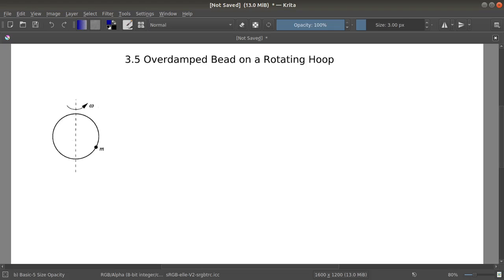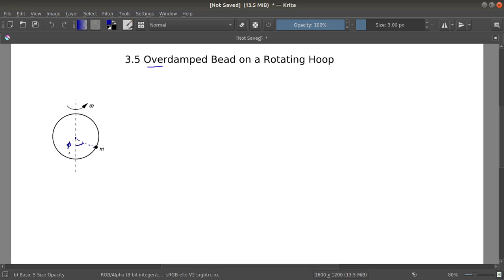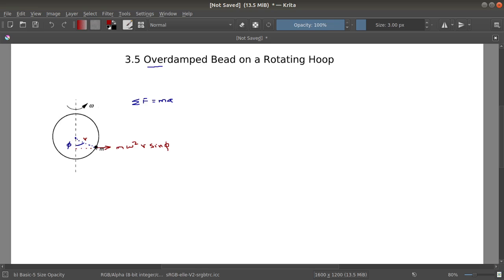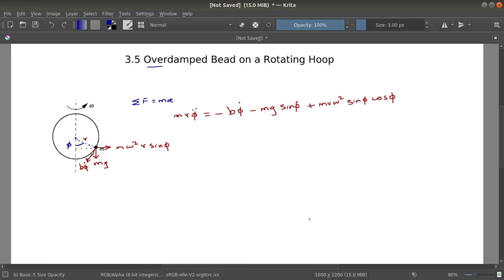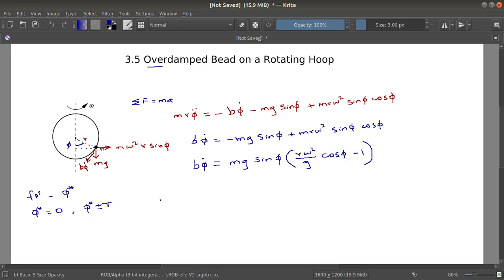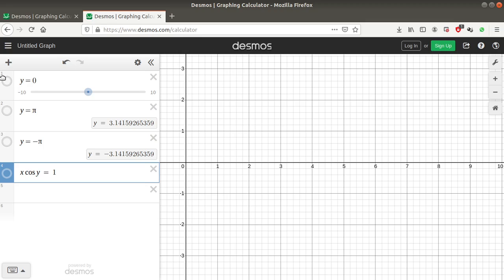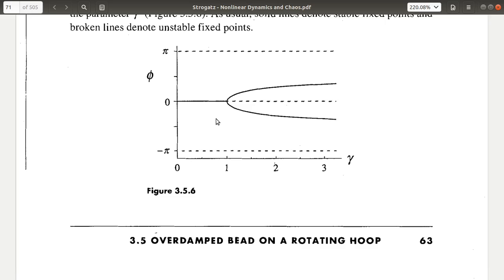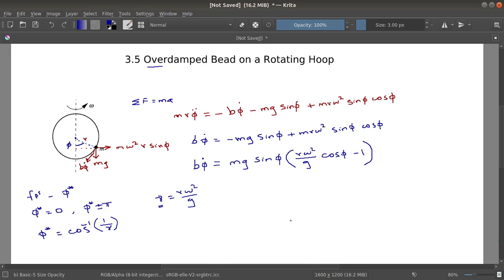Nonlinear dynamics w4.1